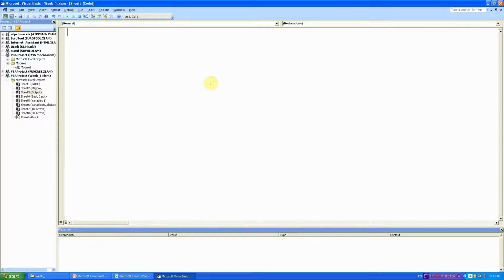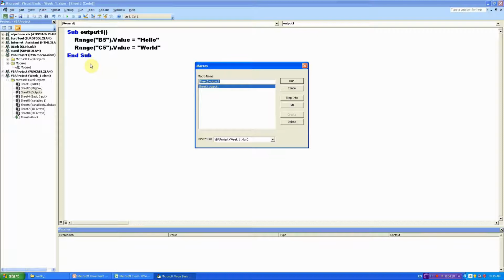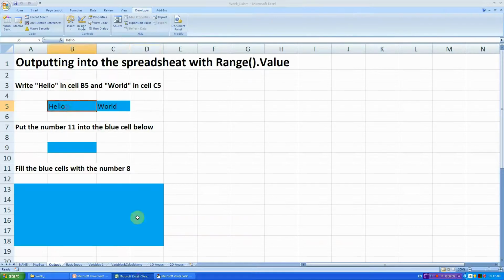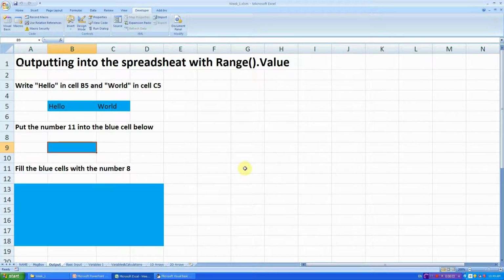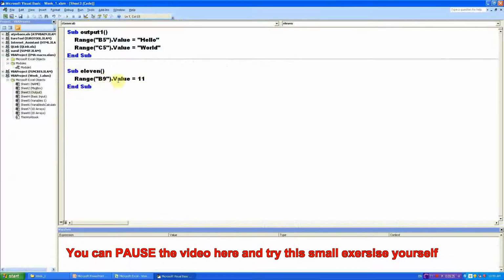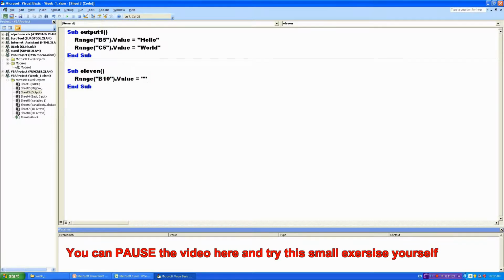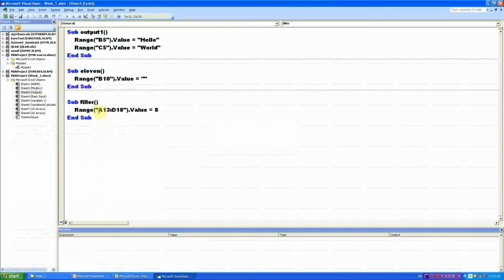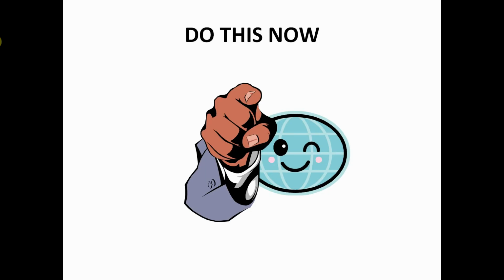Week 1 Movie 4 Part 2